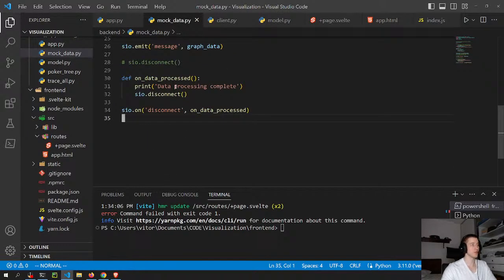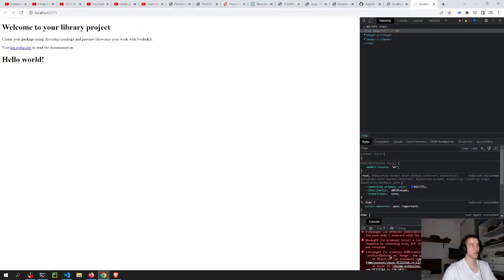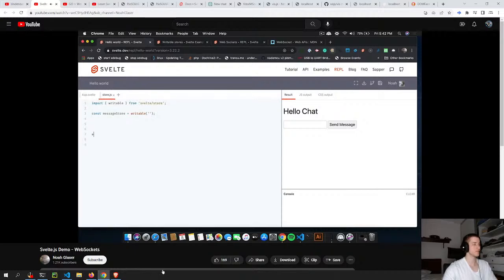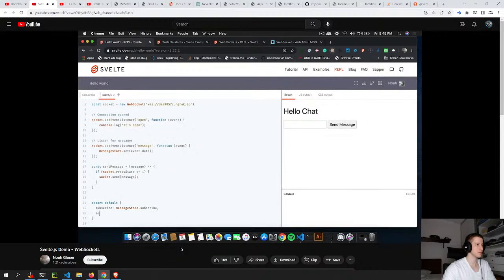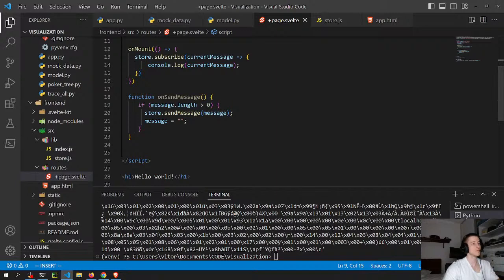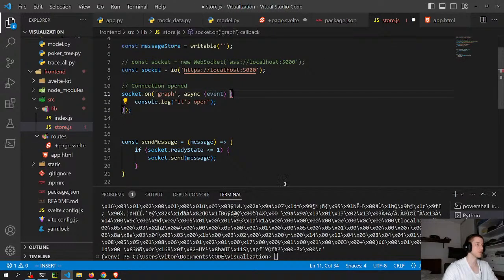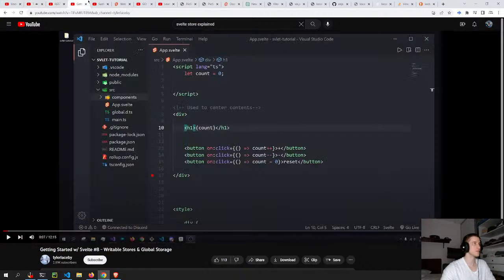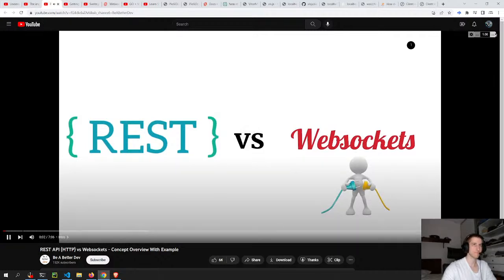Building Script Visualization website part 2 | Studying Svelte and Websockets